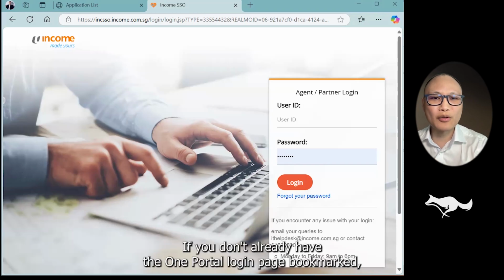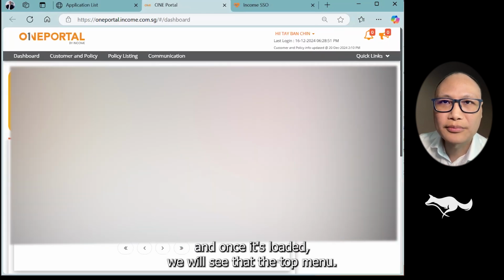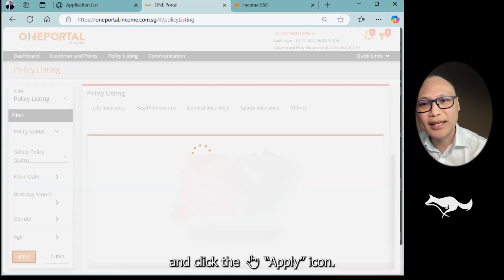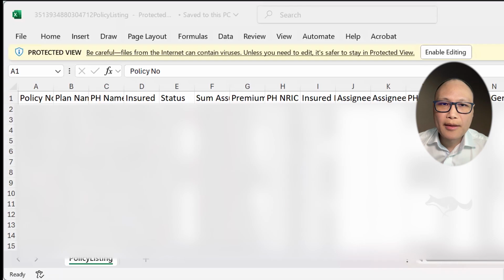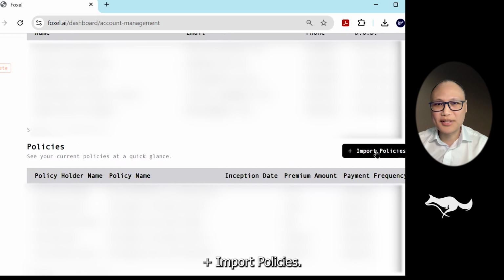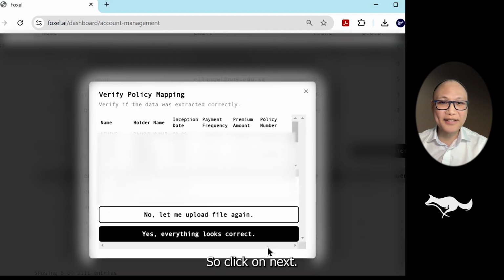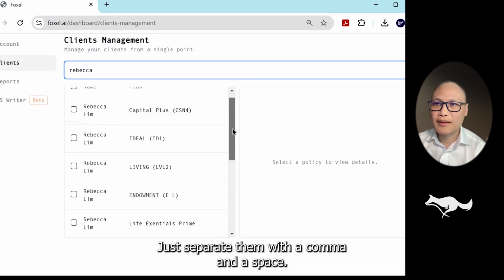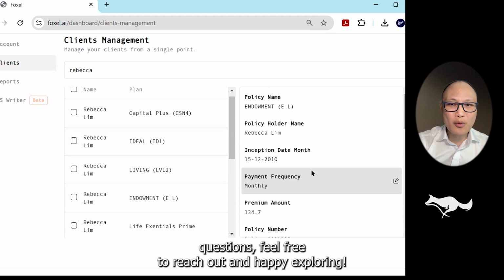How to Import Data from Income ONE Portal to Foxel AI | Step-by-Step Tutorial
Learn how to seamlessly import client and policy data from Income ONE Portal into Foxel AI. This tutorial provides a step-by-step guide to exporting data from Income’s platform and uploading it to Foxel AI, saving you time and boosting your productivity as a financial consultant.

What You'll Learn:
🦊 How to export policy and client records from Income ONE Portal.
🦊 Tips to prepare your data for importing.
🦊 How Foxel AI automatically maps attributes for quick and accurate data upload.

💡 Why Foxel AI?
Foxel AI is your personal AI assistant, designed to streamline administrative tasks, automate client communications, and support consultants from any agency or firm, across various insurers.

Important Information:
Foxel AI is currently based in Singapore and adheres to Singapore’s Personal Data Protection Act (PDPA). Users outside Singapore are welcome to use the platform, provided they ensure compliance with their local data privacy regulations.

to request beta access and begin your journey with Foxel AI today!